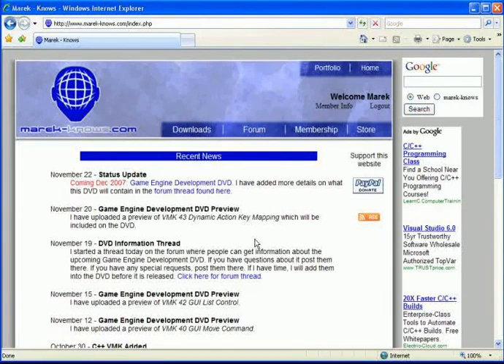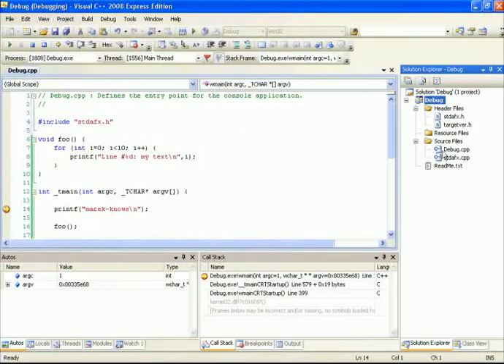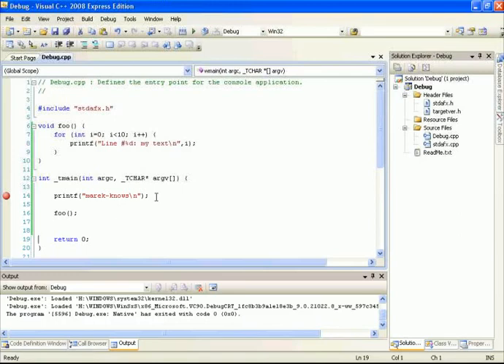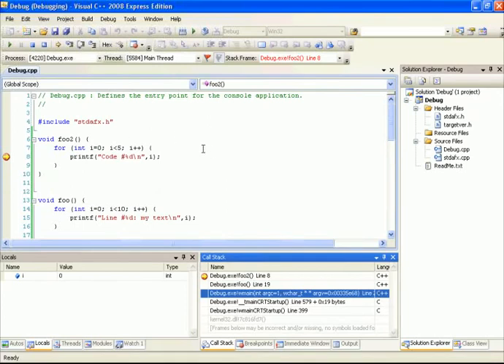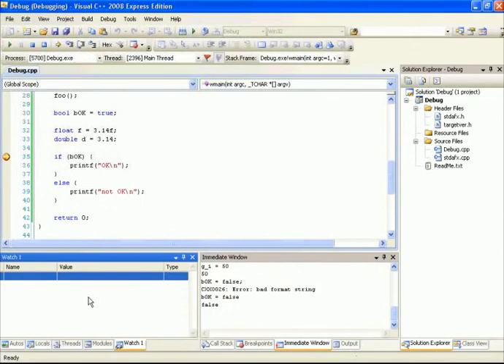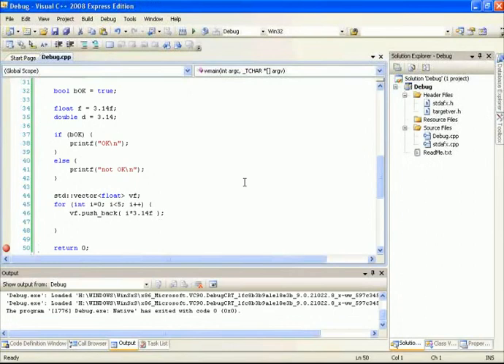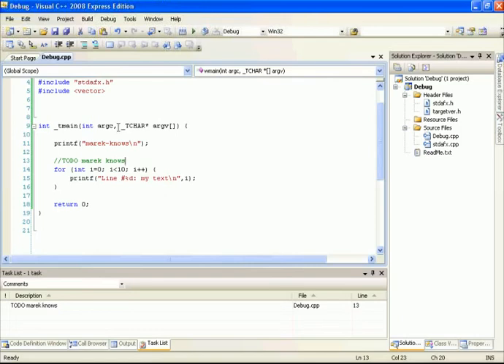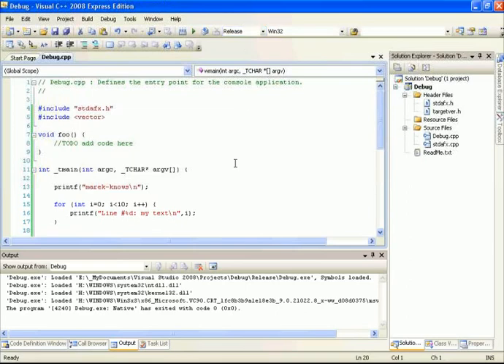C++ VMK 13: Visual C++ Debugger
This video was first released on November 30th, 2007.
In this VMK you will learn how to use the Visual C++ Debugger.  I show you how to create breakpoints (always break and conditional). I show you how to watch your variables and how to change them while your program is running.  We also trace through the program flow by using the calling stack.  At the end I also show you how you can comment your code so that software development is a little easier.